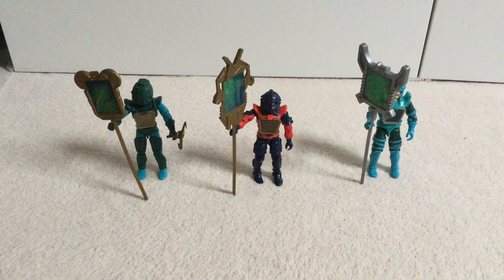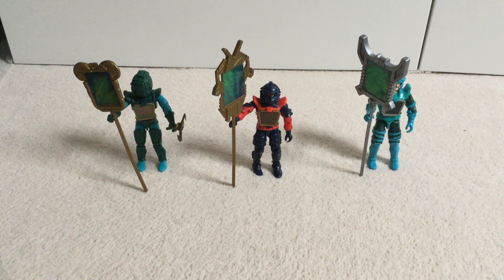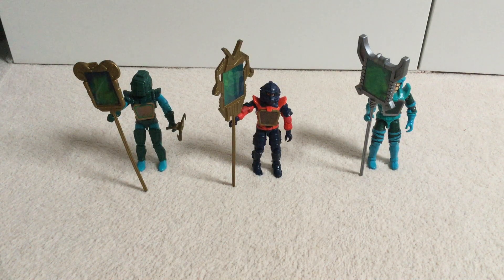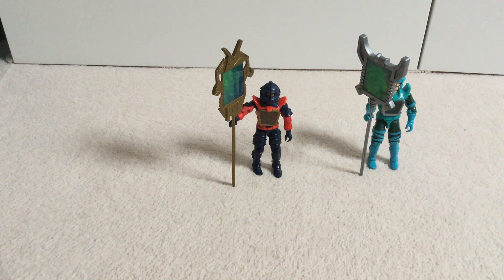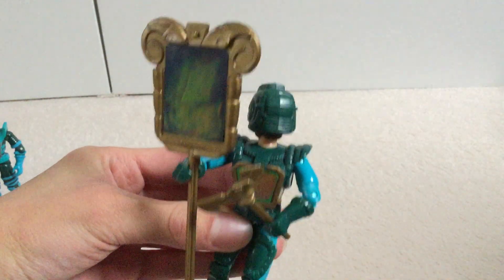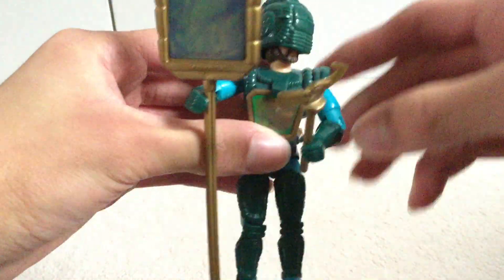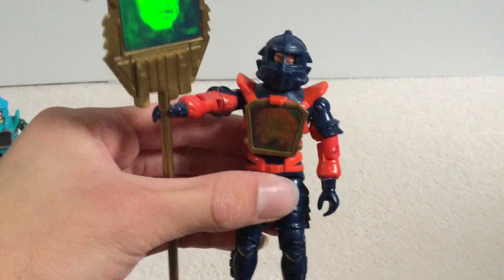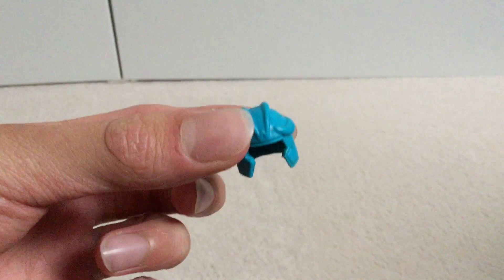Visionaries (Darkstorm, Lexor and Leoric) Review! (1987)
It is a time when magic is more powerful than science, Heroic Spectral Knights battle Evil Darkling Lords. Coming to Retro Action!, it’s Visionaries: Knights Of The Magical Light!

The second of 2 attempts at new properties by Hasbro, the first being Inhumanoids in 1986. Visionaries was released in 1987 and  performed better and was well received compared to Inhumanoids, but the Hasbro Marvel/Sunbow contract issue led to its demise in 1988.